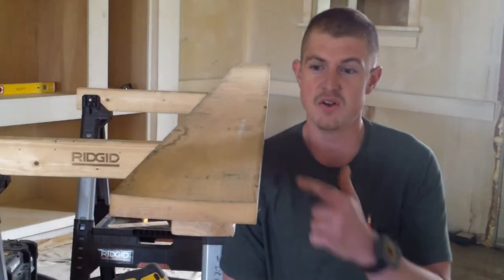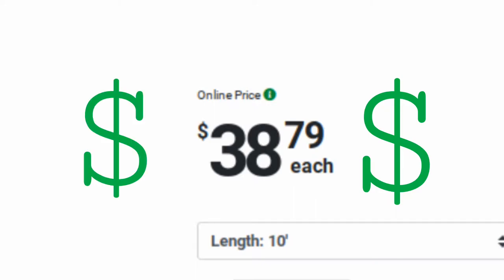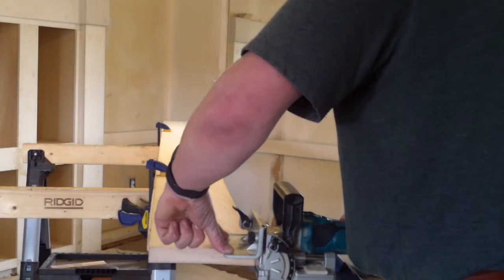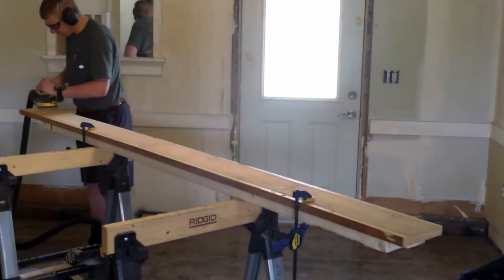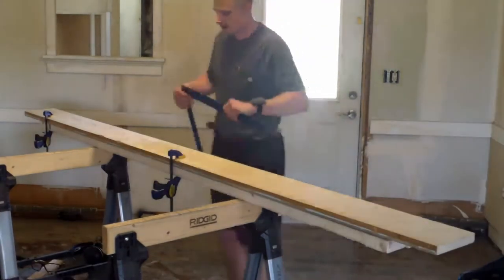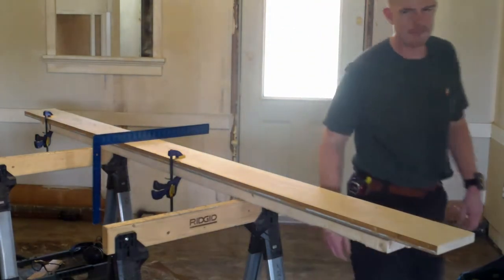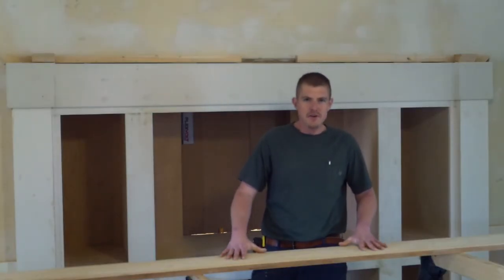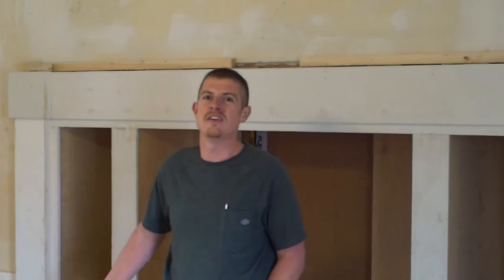Resurrect Old Pine | How to Remove a Cup, in a Used Board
Destined for the dumpster this piece of 5/4" pine was at it's lowest low.
In this video we bring this poor board back to it's former glory and discuss it's future.